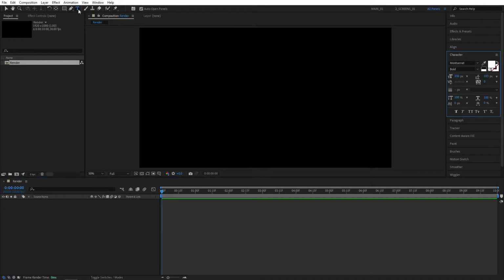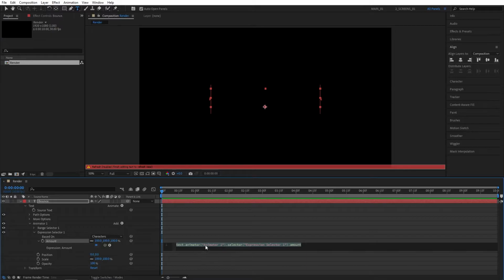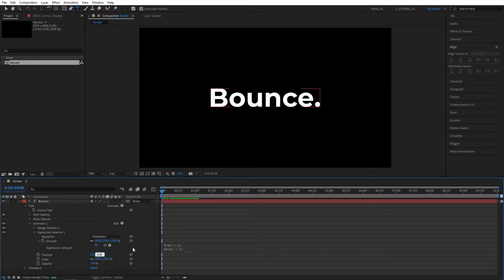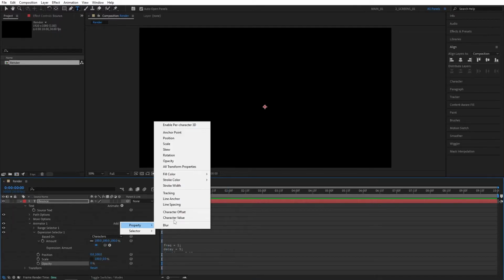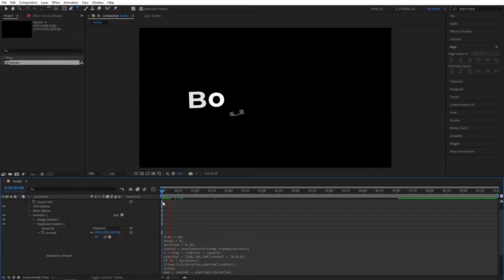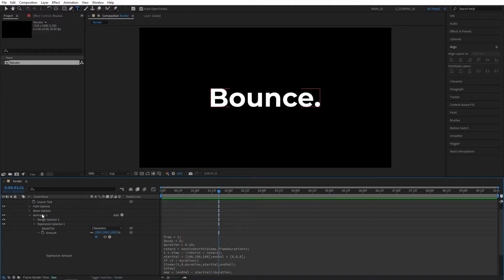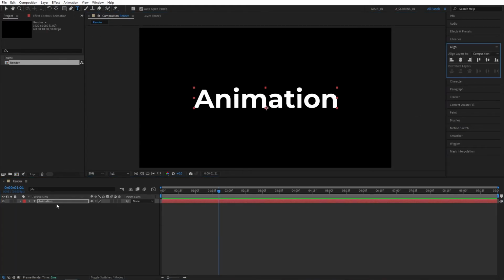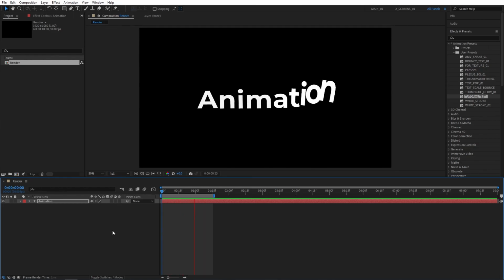Smooth Bouncy Text Animation Tutorial in After Effects | Overshoot Bounce | No Plugins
In this tutorial I show you how to create smooth bouncy text animation in adobe after effects without using any plugins and save animations as presets to easily use them again in other projects. After watching this tutorial you will be able to create your own custom bounce text animations in after effects.